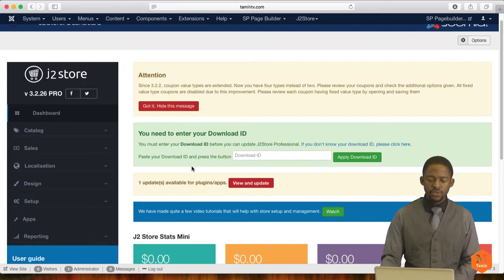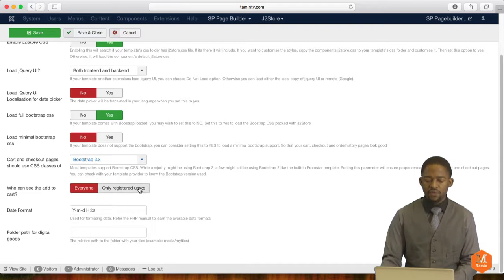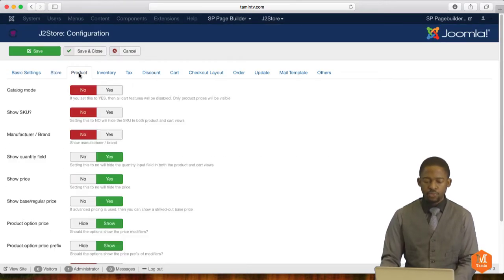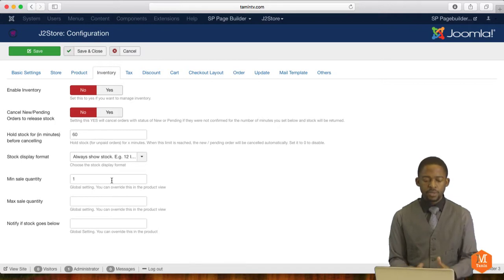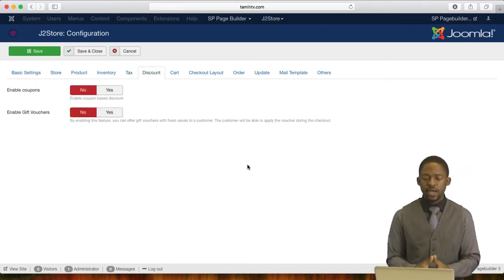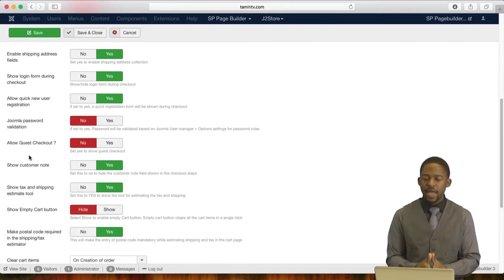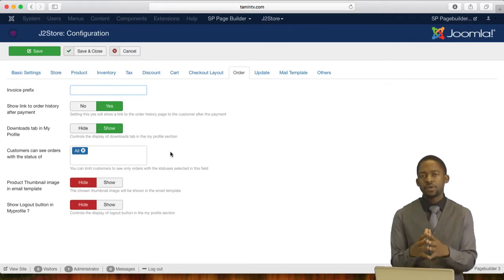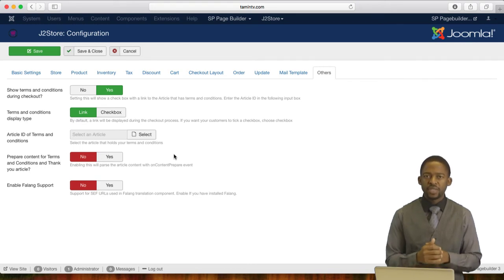j2Store Joomla Shopping Cart - Configuration Settings [Very Detailed]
j2Store is an incredible shopping cart extension for Joomla. This video covers very extensively the configuration settings. If you're not sure of what settings to use, watch this get clarify.